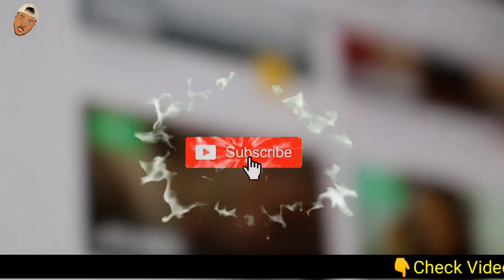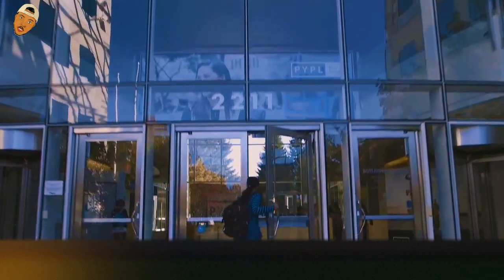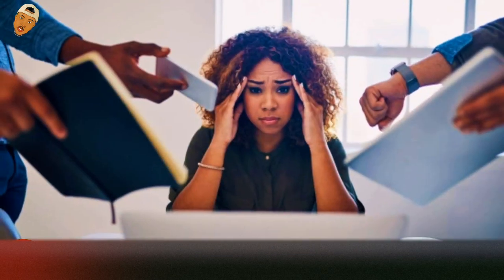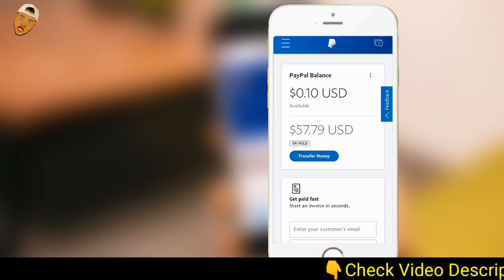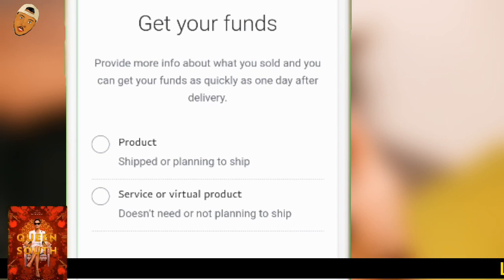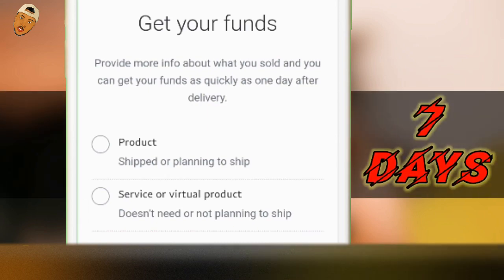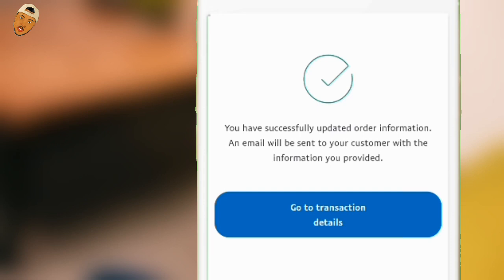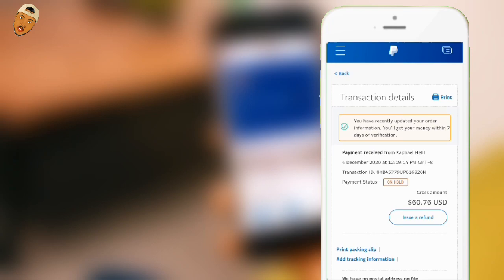How to Get Your Hold Funds in PayPal Released Faster 2021(💯Working)Ghana,Nigeria,SA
💻 Tech Tricks📓

How To Set Up Your First Bitcoin Wallet (Top 5 Bitcoin Wallet Types Explained) In English 2020📲

Mtn Ghana: How to Buy 1Gb Mtn Data For Cheap Price 2020 (See your Offer) 💯Working⬇️⬇️⬇️

Mtn Ghana: How To Get Free Unlimited data to browse all day with 0 balance🔥🔥 2020 [💯working]⬇️⬇️⬇️